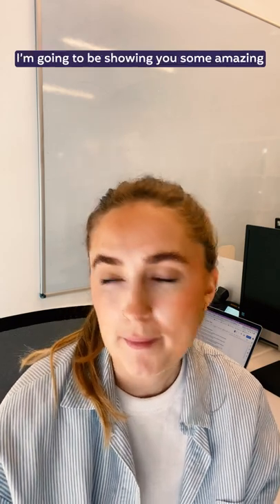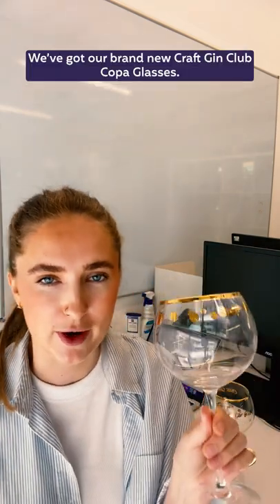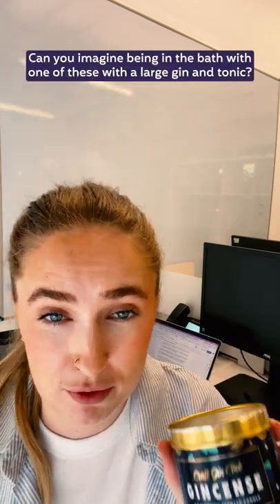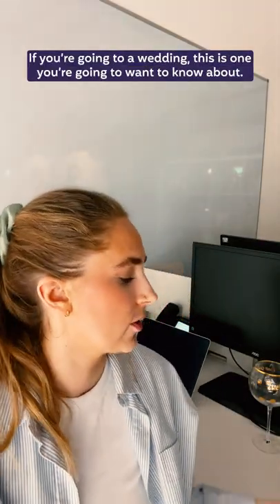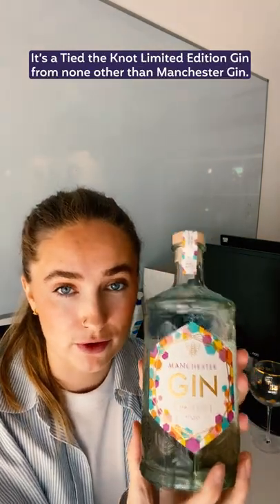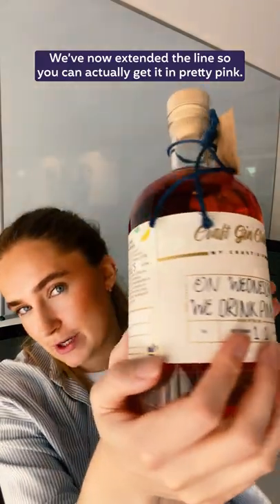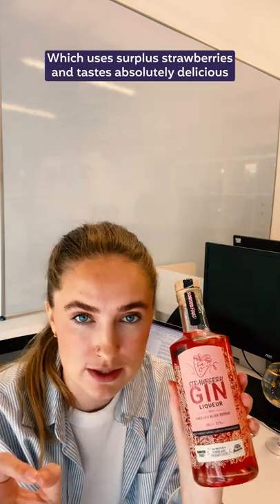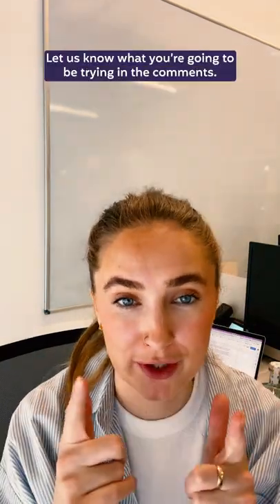The Gin Drop: What's new to Craft Gin Club?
Digital Editor Abbie takes us through her edit of everything new and exciting on the Craft Gin Club online shop this month.

From our very own glassware, to innovative new gin launches from our Family of Distillers and much more!

And remember... members get the best deals across our shop!

New to Craft Gin Club?